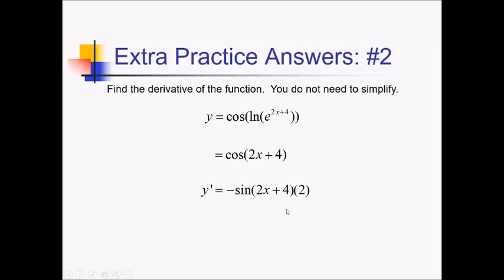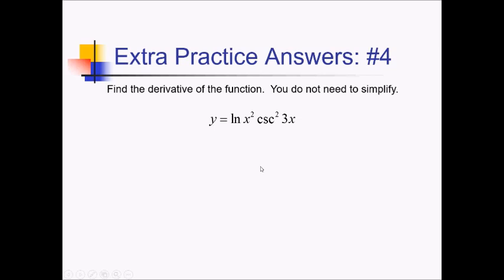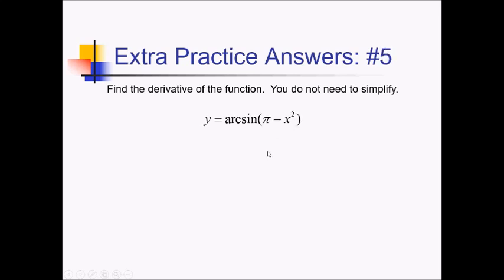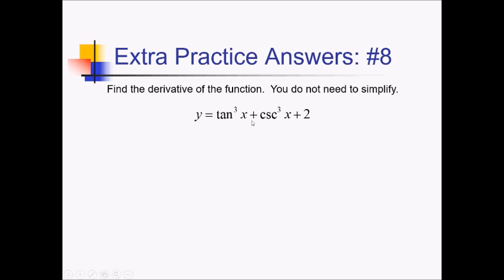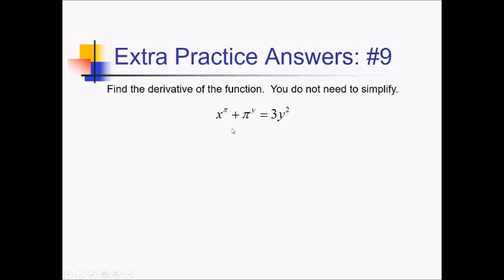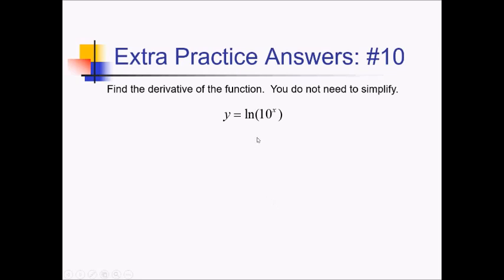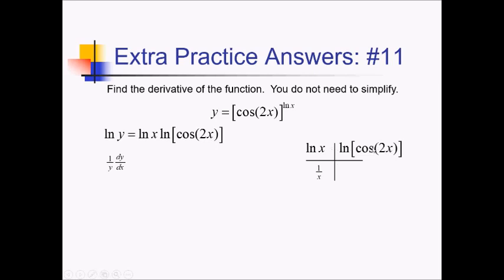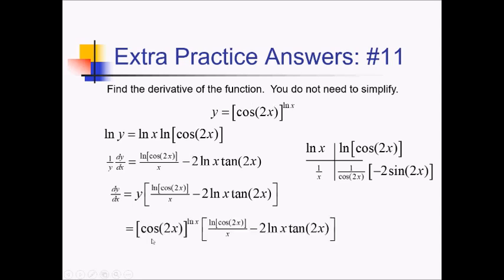Derivative Extra Practice: Problem Set #1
Go here for a PDF and handout to go along with this video